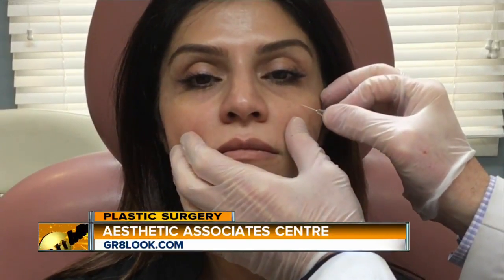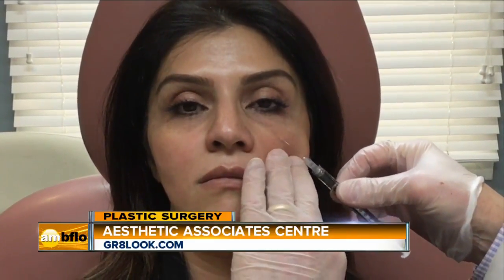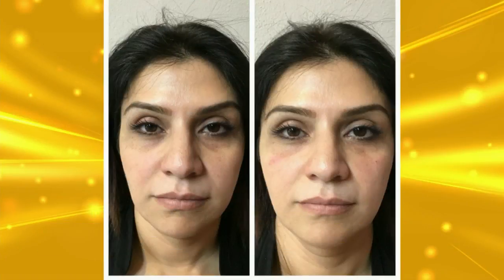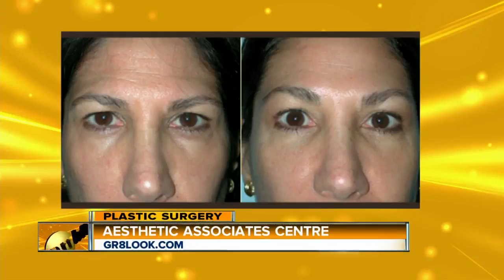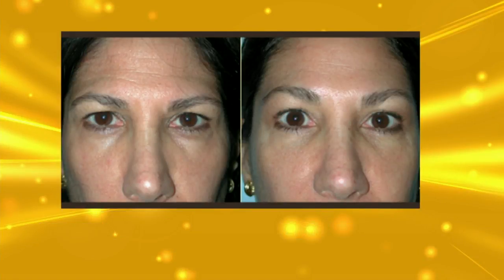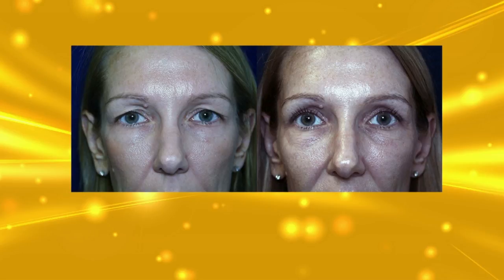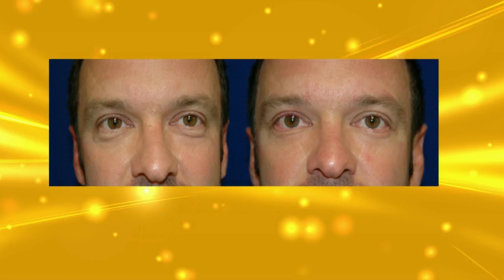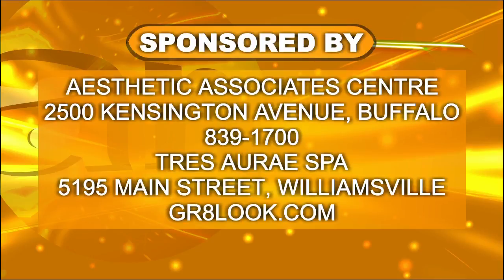Rejuvenate Your Eyes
Dr. Sam Shatkin from Aesthetic Associates talks about the ways you can rejuvenate your eyes.  There are different options from using Botox and fillers to surgery.  Dr. Shatkin explains these options.  GR8LOOK.COM